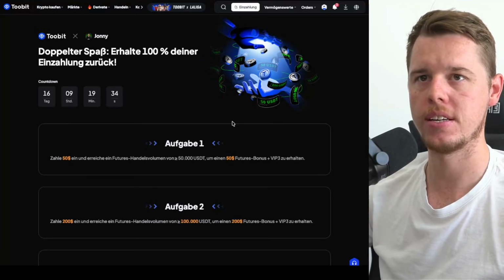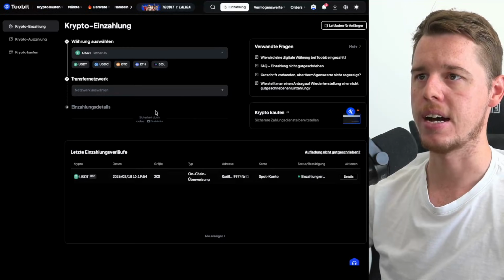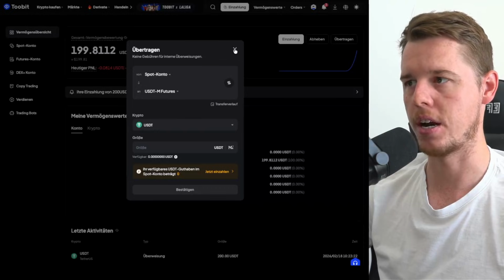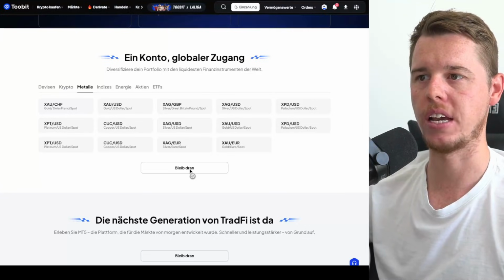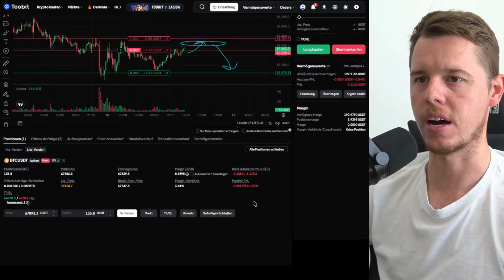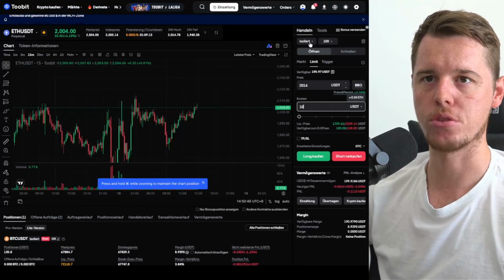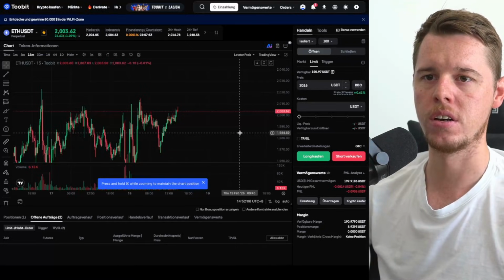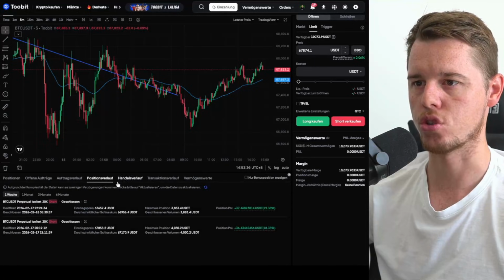Trade Crypto Without KYC in 2026 - Toobit Complete Walkthrough!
👉 VIP 3 Level for lowest fee + up to 2820$ Welcome Bonus

🛡️ 𝗩𝗣𝗡 - 𝗕𝗲 𝗨𝗻𝗵𝗮𝗰𝗸𝗮𝗯𝗹𝗲! 𝗞𝗲𝗲𝗽 𝗬𝗼𝘂𝗿 𝗖𝗿𝘆𝗽𝘁𝗼 & 𝗜𝗱𝗲𝗻𝘁𝗶𝘁𝘆 𝗦𝗮𝗳𝗲!

CryptoBroz is a live-streaming channel that brings you the hottest crypto news, market updates, and fundamentals of digital assets. Join the fastest-growing crypto trading community to get notified on the most profitable trades and the latest crypto market updates & news!!

⏱ 𝗧𝗶𝗺𝗲𝘀𝘁𝗮𝗺𝗽𝘀:
0:00 NON-KYC Trading! Here’s How It Works!
0:41 Lowest Fees + Unlock VIP Trading Levels
2:03 How to Unlock the Trading Bonus
2:58 Deposit & Buy Cryptocurrencies
4:03 Toobit Platform Overview
5:14 Trading on Toobit
6:16 Trade Bitcoin, Gold & Stocks on One Platform
6:57 Open a Trade with Up to 200x Leverage
7:32 Cross vs. Isolated Margin Mode
8:18 Limit vs. Market Orders
9:18 How to Open & Close a Trade
11:51 Fee Comparison
12:25 Final Verdict on Toobit